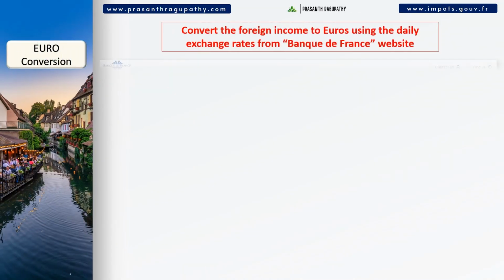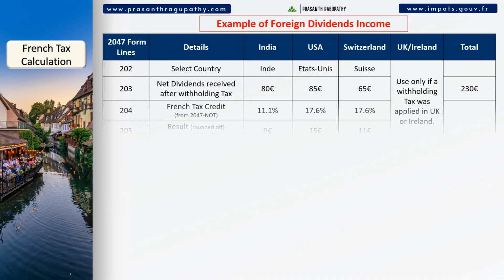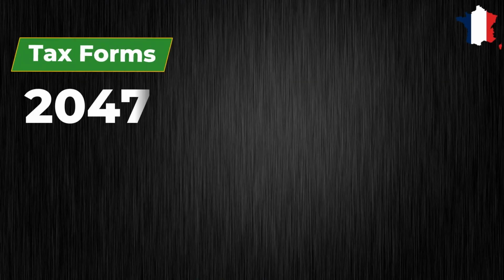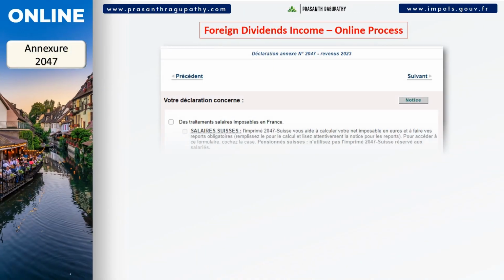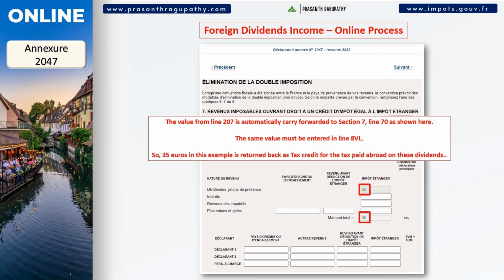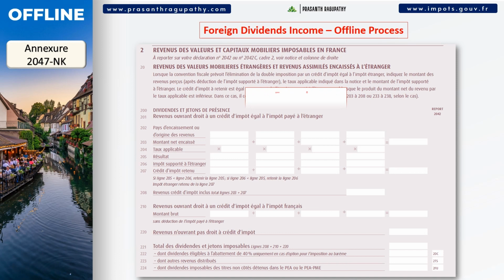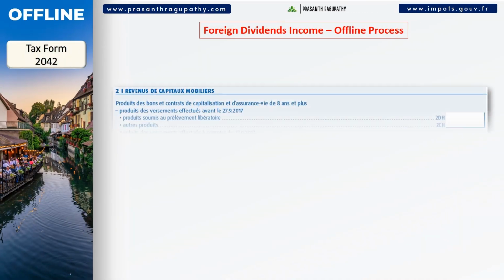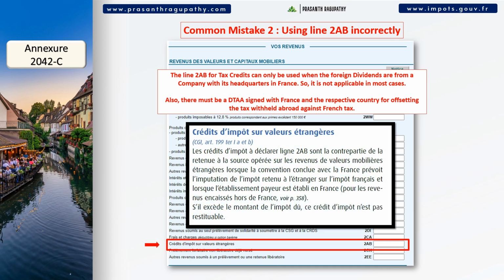How to declare Income from Foreign Dividends? || With & without Tax Credits || France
Welcome to my step-by-step income tax tutorial about declaring your income from foreign dividends.

Video Chapters 👇
00:00 Introduction
00:20 Euro Conversion
00:52 Dividend Income
02:45 Tax Forms
03:05 Online Declaration
06:03 Offline Declaration
08:06 Common Errors
08:50 FAQs

Some Useful Articles 👇
1. How To Do Your First Income Tax Declaration In France? (includes getting the Tax ID / numéro fiscal too)
2. Tax: List Of Income Tax Declaration Forms In France (link to download)
3. Tax: Essential Documents for Income Tax declaration in France
4. Tax: French Income Tax Declaration Deadlines In 2024 For AY2023 Income
5. Tax: 2024 Income Tax simulator for income earned during 2023
6. Tax: Form 3916 – Declaration Of Foreign Bank, Insurance And Investment Accounts
7. French Income Tax Brackets And Tax Rates In 2024
8. List Of English-Speaking Finance & Tax Advisors In France
9. What Is France Services? – Government In Proximity
10. Double Tax Avoidance Agreement (DTAA) Between France And Various Countries
11. Tax: Do I Have To Declare The Various Social Benefits And Employer Allowances?
12. Can I Declare The Money Transferred To My Dependant Parents?
13. Tax: Declaration of capital gains from Plan d’épargne en actions (PEA)?
14. Tax: Difference between Tax Deduction, Tax Reduction & Tax Credit in France
15. Tax: How to declare your Foreign bank interest income in 2047 & 2042 tax forms?
16. Tax: Should I declare the income earned before moving to France?
17. Tax: Declaration when one spouse is living outside France
18. Tax: Declaration of Indian Income in France based on DTAA